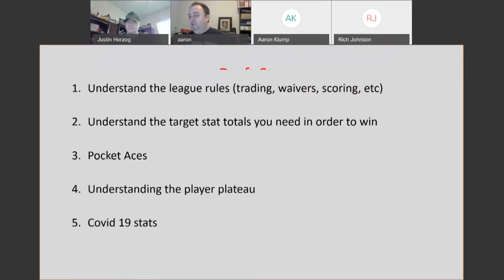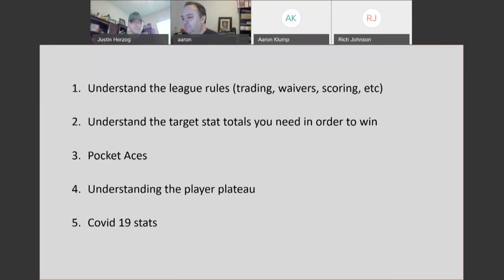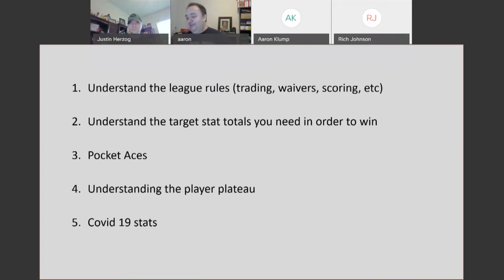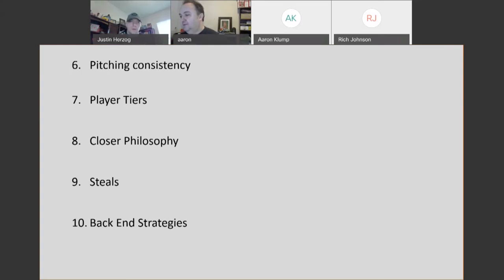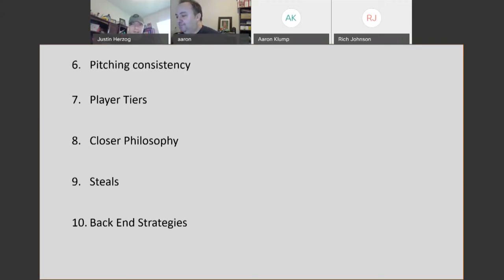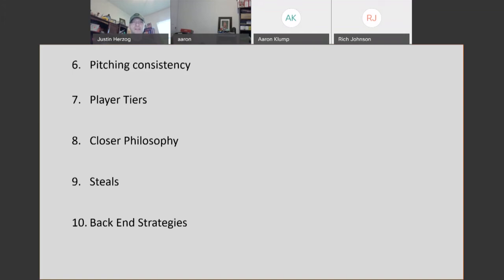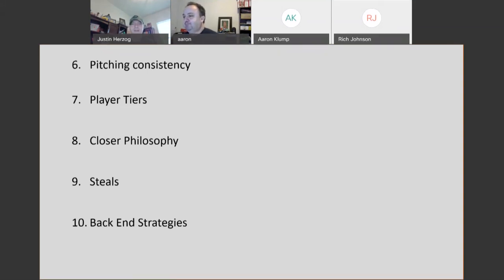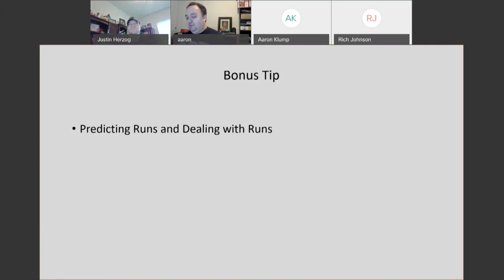Fantasy Knuckleballers - Fantasy Baseball Draft Strategies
Basic fantasy baseball draft strategies for the average roto league player.  The first of many videos from the Fantasy Knuckleballers.